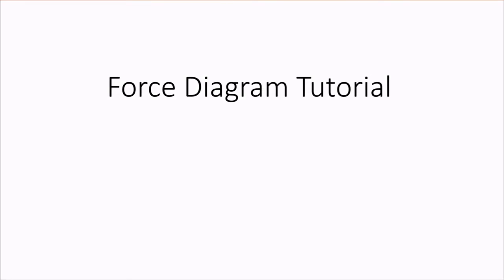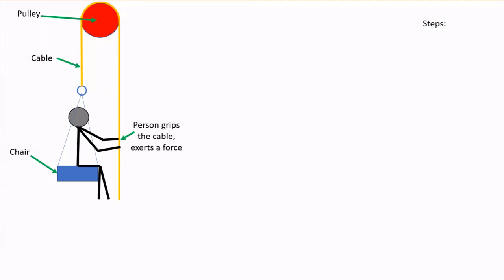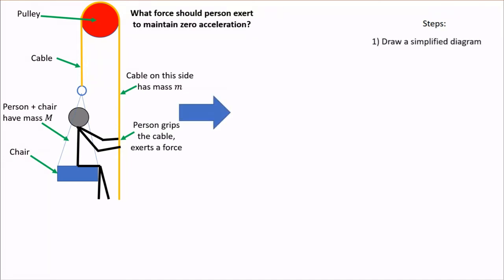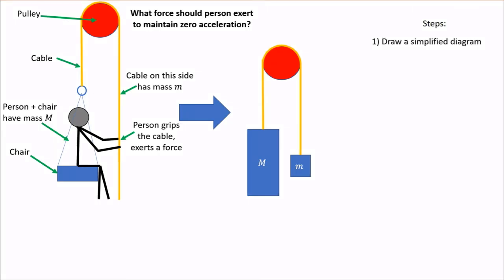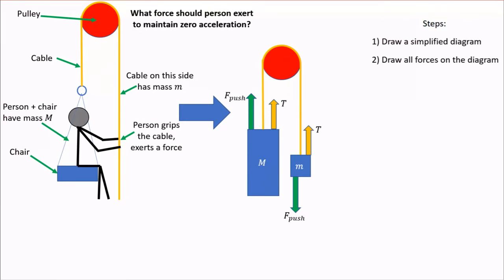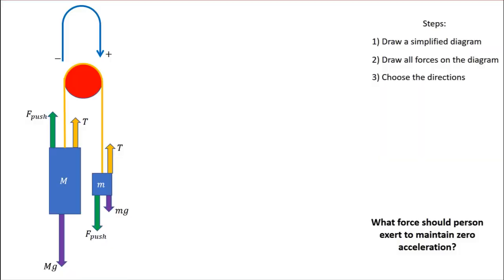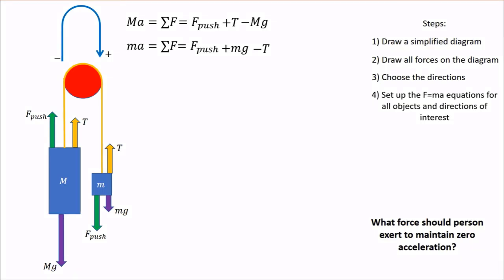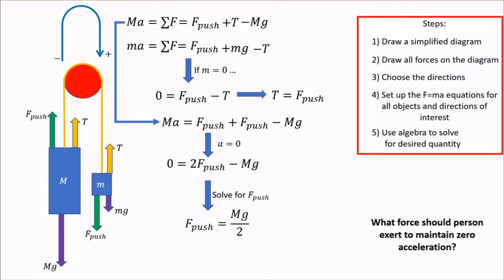Force Diagram Tutorial 2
In this video, we walk through the example of a "Bosun's chair" as an example of how to solve free body diagram (or force diagram, if you prefer) problems. The steps that always need to be taken are stated.
Understanding this video may require knowledge of action-reaction, gravity (F=mg), and tension forces.